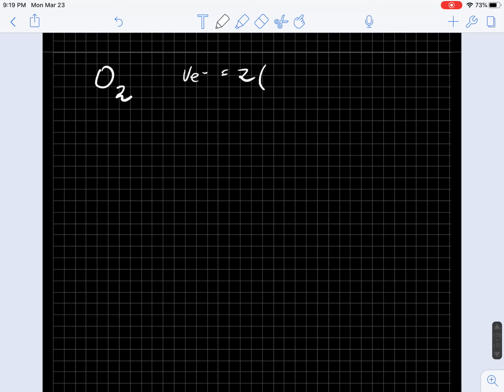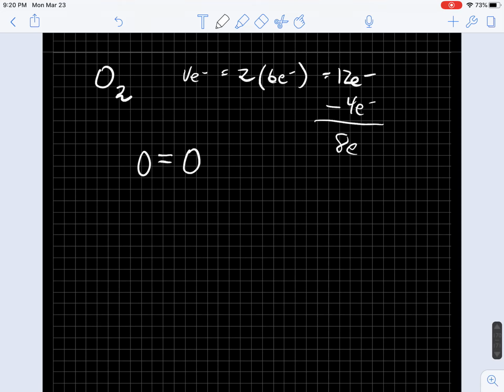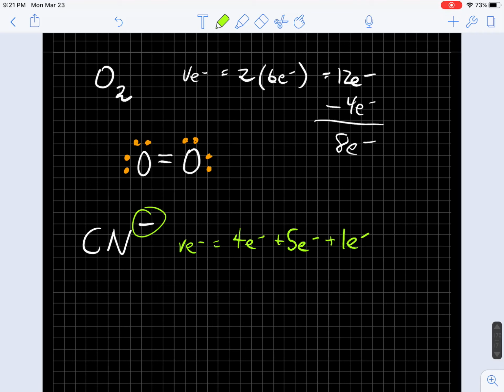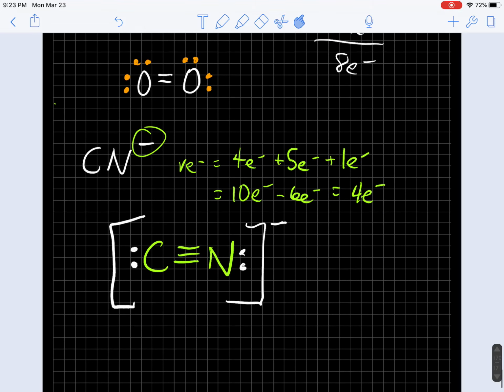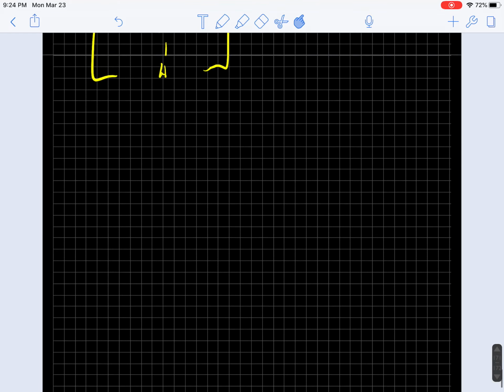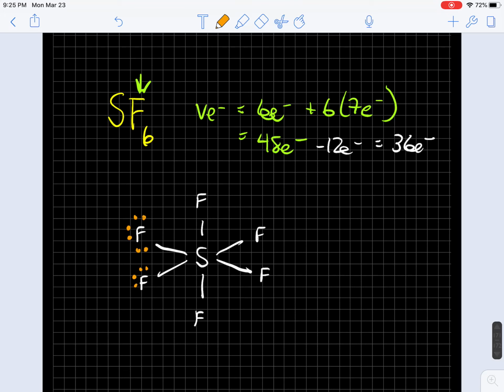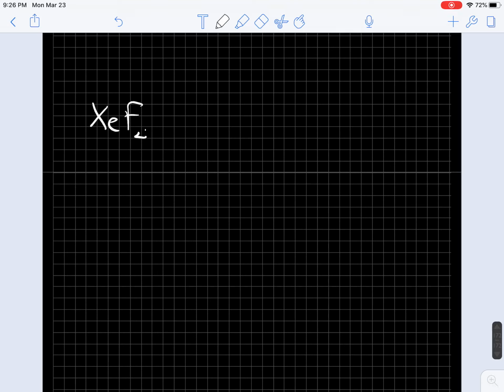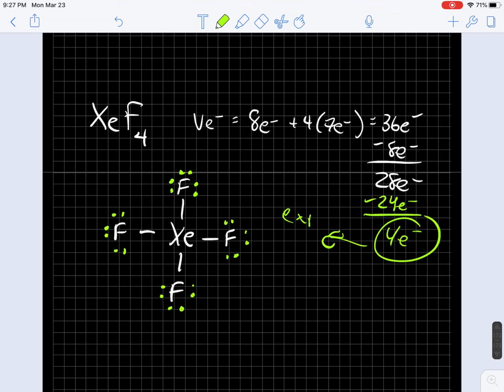Honors Chem ch 13 part 2